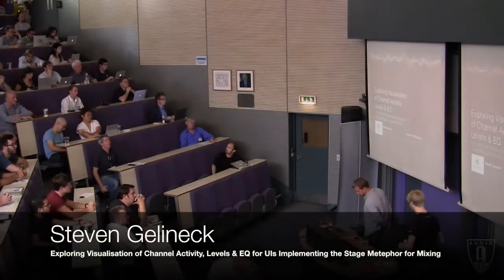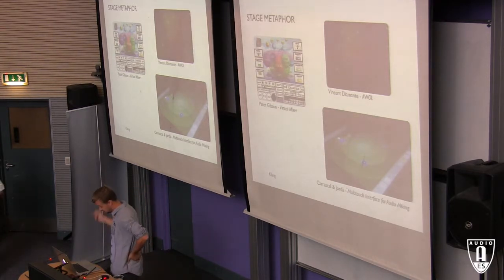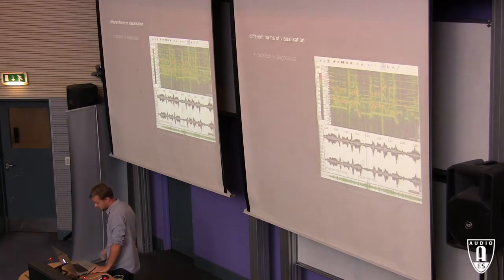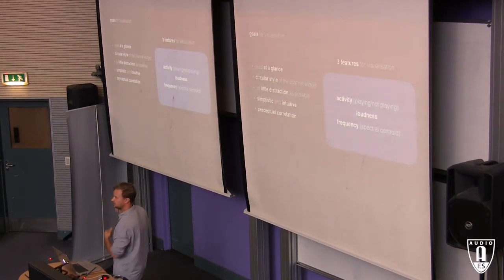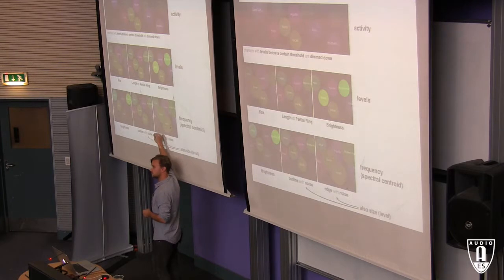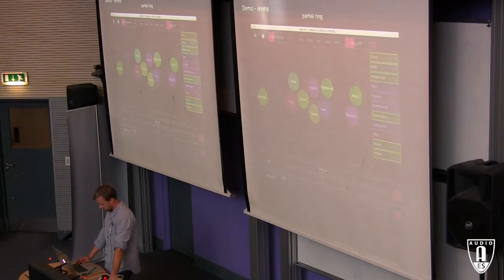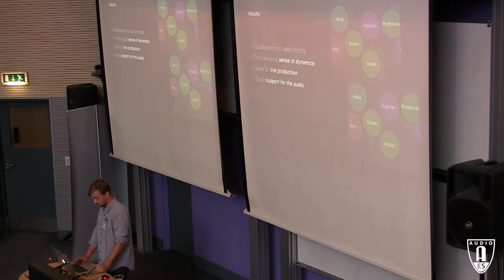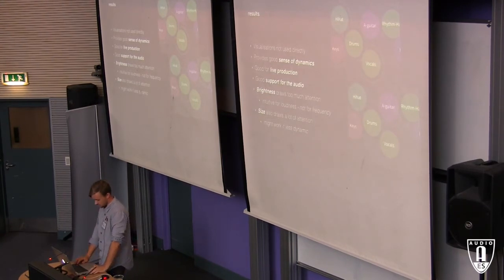WIMP2: Exploring Visualisation ... for Music Mixing - Steven Gelineck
'Exploring Visualisation of Channel Activity, Levels and EQ for User Interfaces Implementing the Stage Metaphor for Music Mixing'

The third lecture of the 2nd AES Workshop on Intelligent Music Production at the Centre for Digital Music at Queen Mary University of London on 13th September 2016.

This event was organised by the UK section of the Audio Engineering Society, which holds lectures on the second Tuesday of every month in the London area.